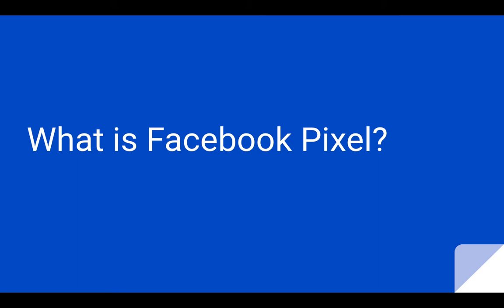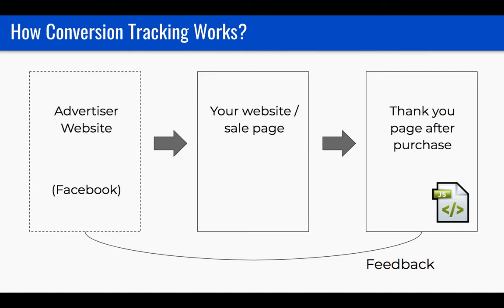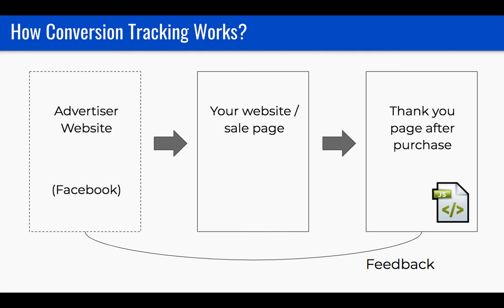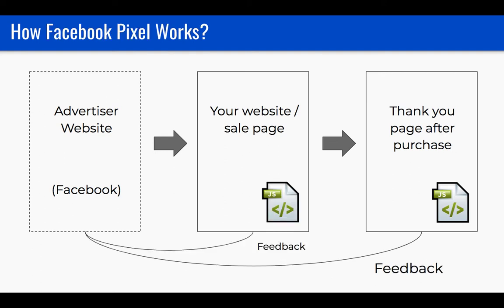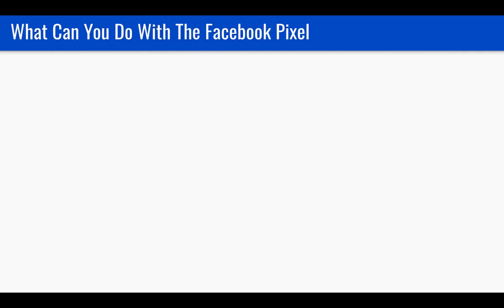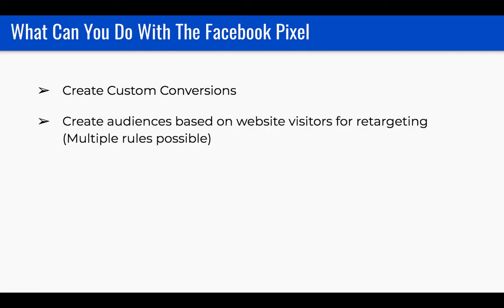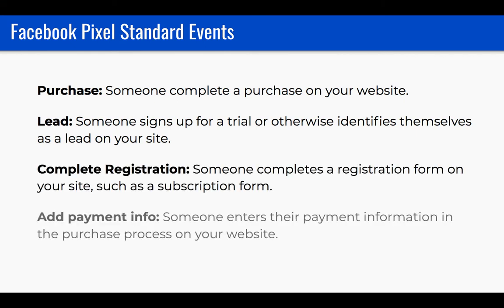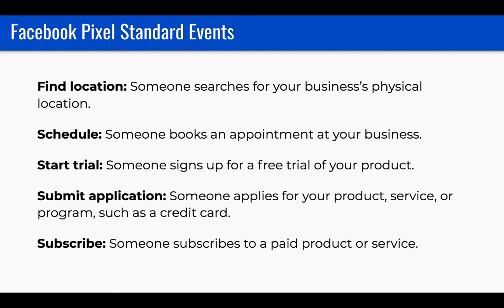what is Facebook pixel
In this video, we will see what is a Facebook pixel?
Help the channel via Instamojo
Follow me on technology updates